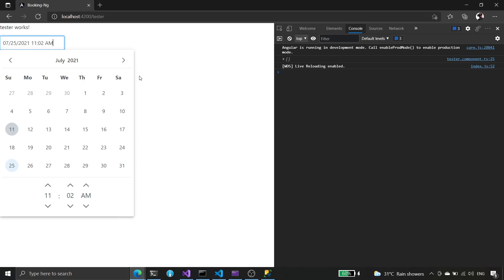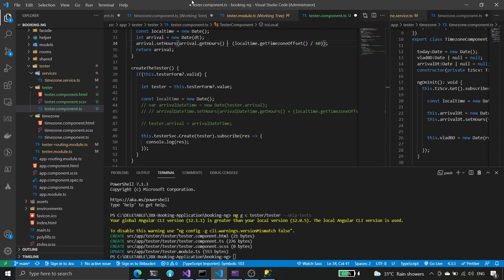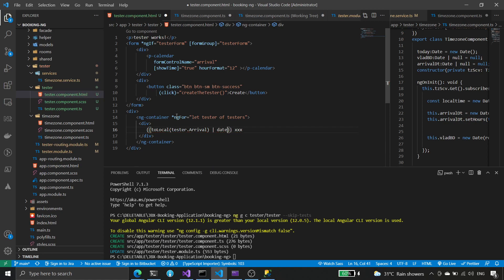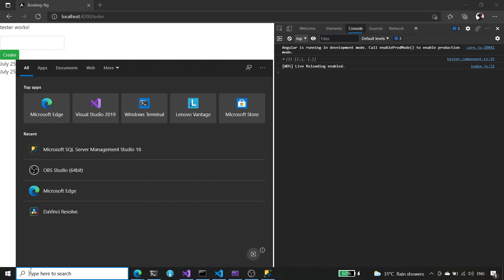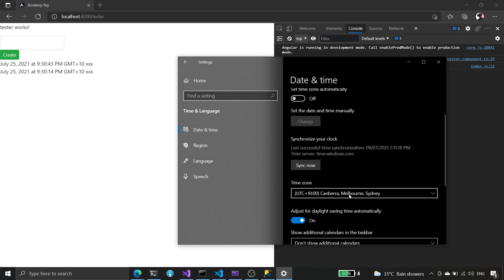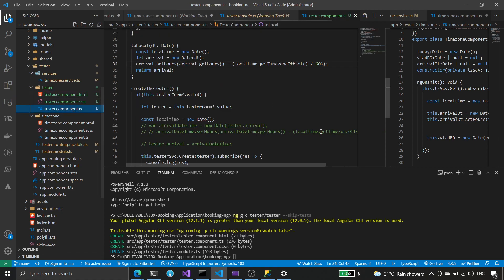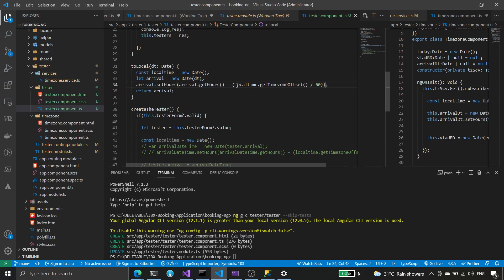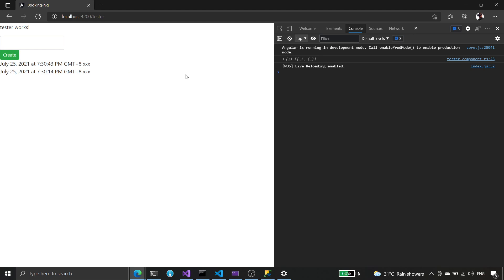PRIMENG p-calendar timezone timezoneoffset (conclusion)